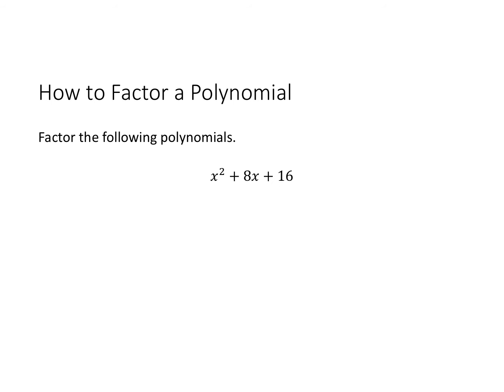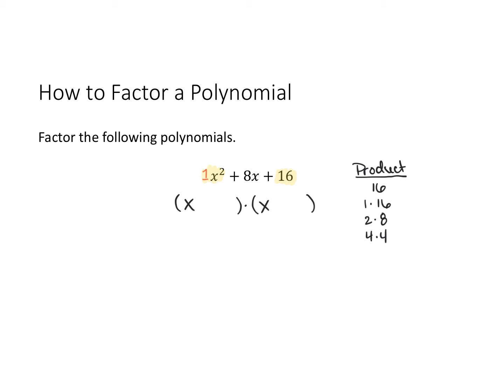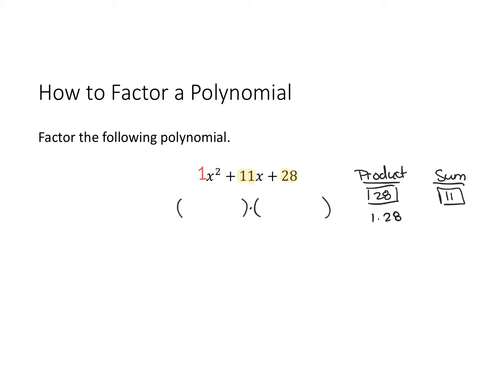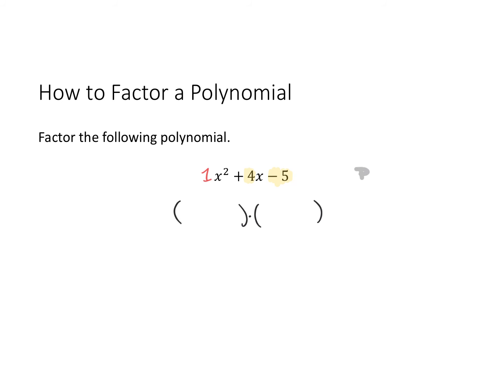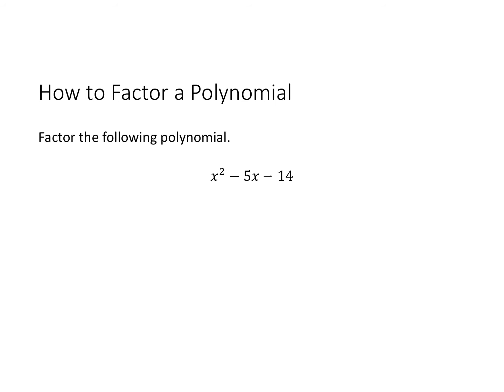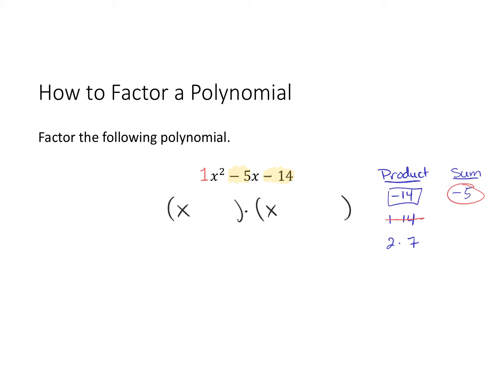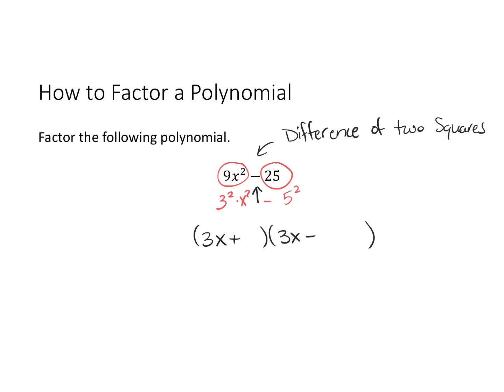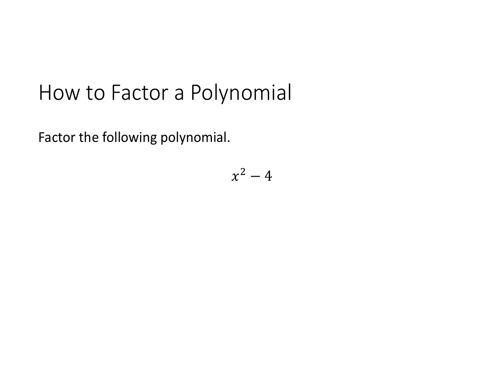How to Factor a Polynomial